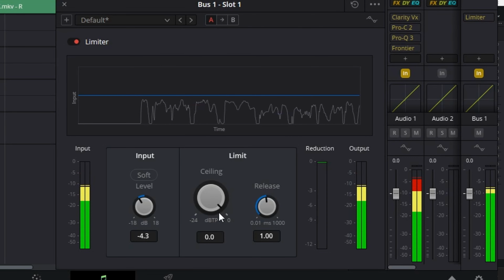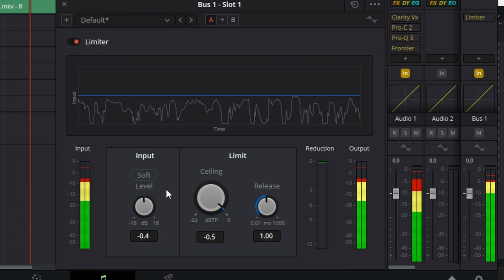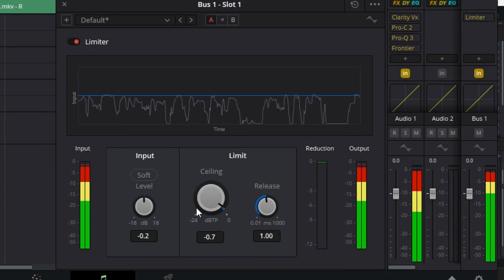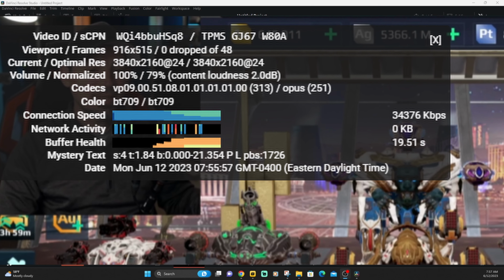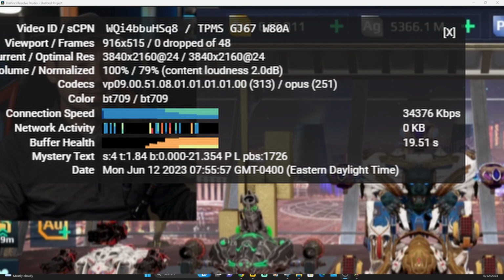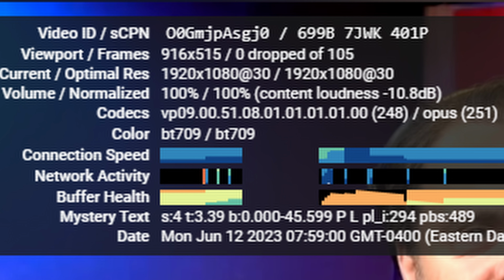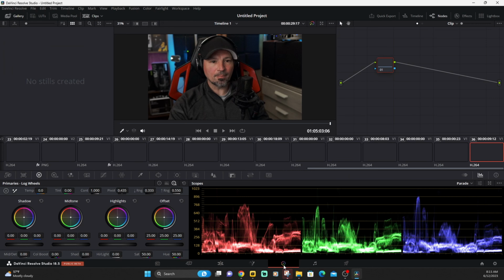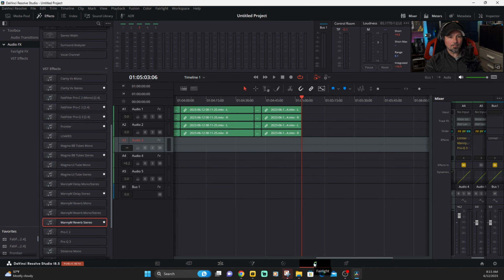Your Voice Is So Quiet But Ads Are loud Breaking Listners Ear drums | Easily Fix This Now !!!!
when your voice is recorded quiet yet the sound effects or advertisements play so loud they destroy your vieweres ear drusm, people leave and do not come bakc to your channel.. this is how to get your youtue videos at the proper volume for youtube or twitch or anythign else.. you can evne use a limter during a live stream to get it at the perfect volume
-In order to keep obtaining products for review video's and tutorials This channel will need to earn some money so pleas like, subscribe and watch my video's, If There are any Company's that would like me to review their products feel free to contact me,  I would love to review your audio gear and microphones.
Want To Join The Danny Lightning Fans Discord Server? (Owned & Managed by a friends of mine) (I don't own or run the server)